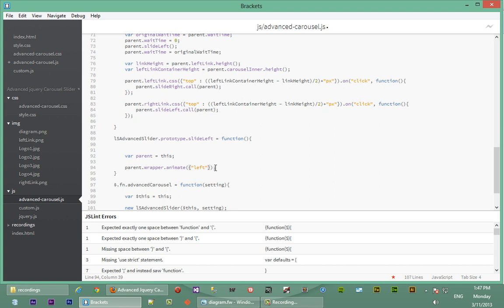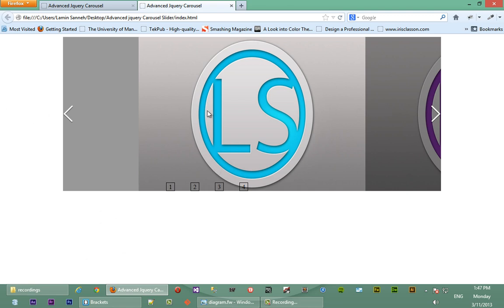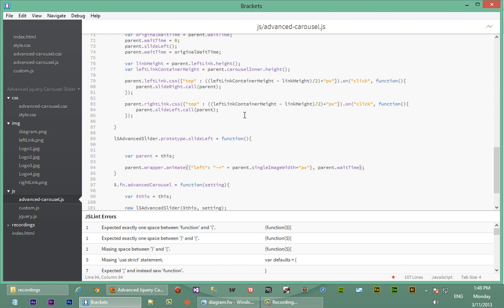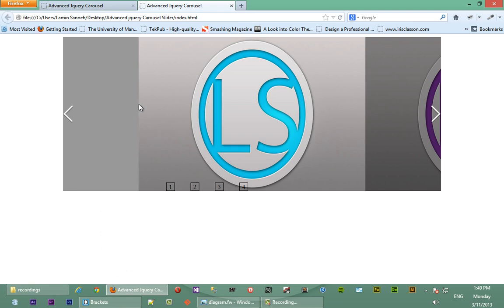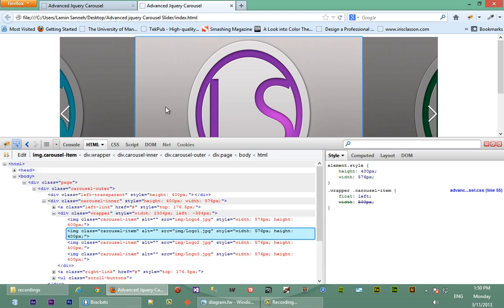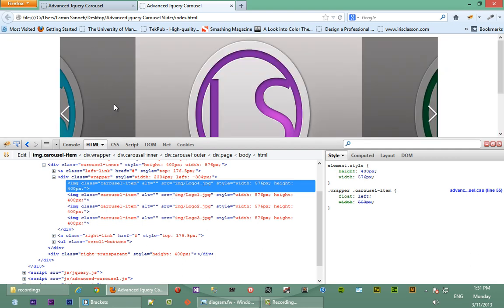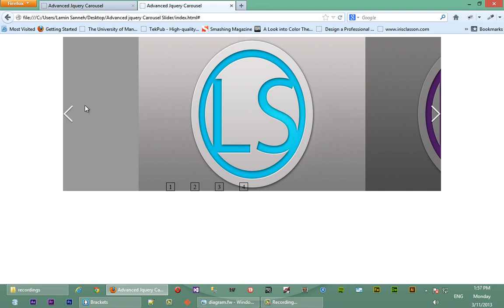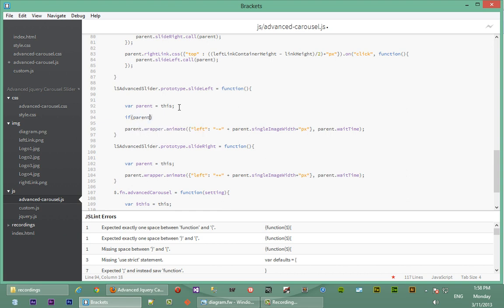Advanced Jquery Image Carousel Slider - Part 12 - Slide Event - C